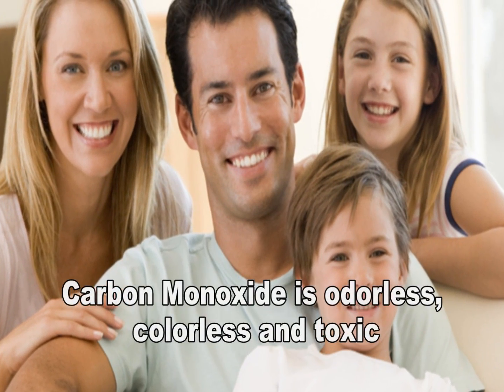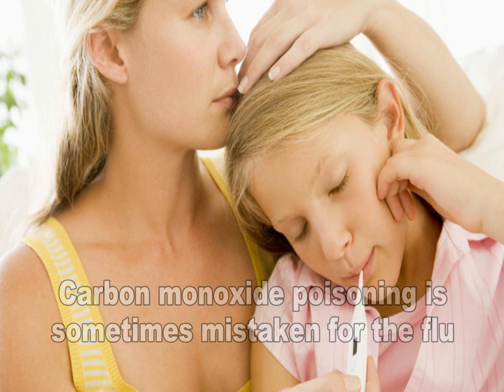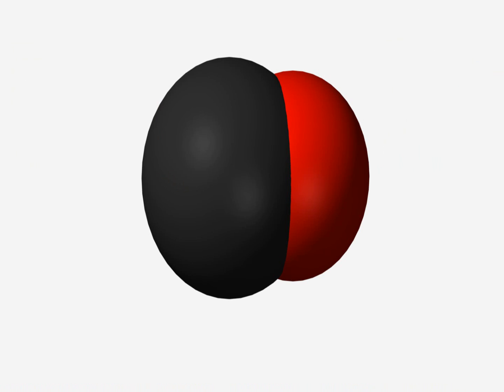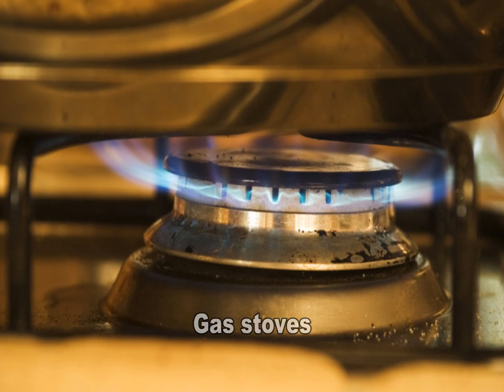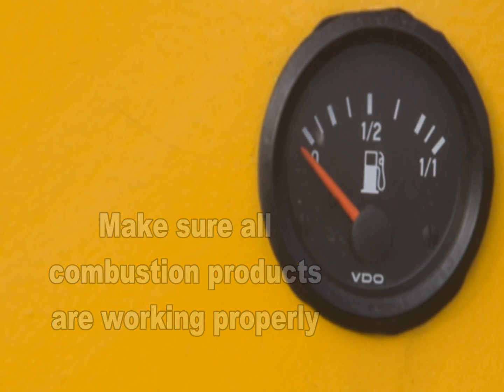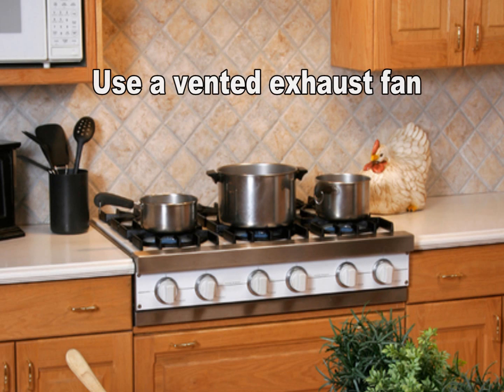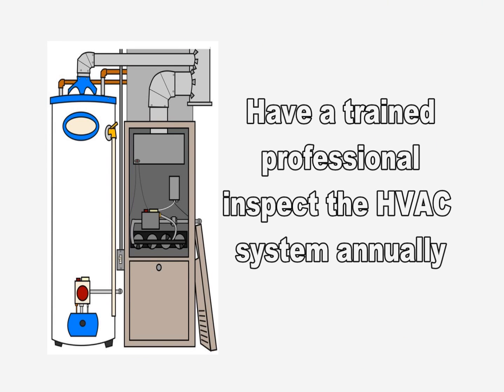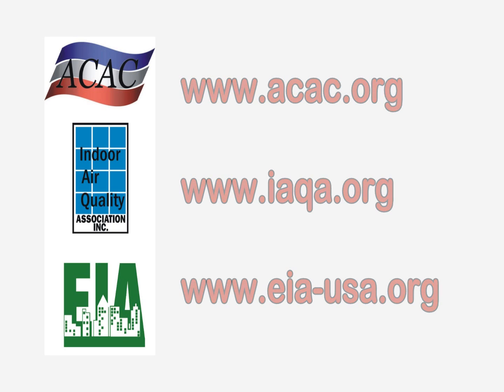Carbon Monoxide Dangers in the Home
Carbon monoxide is an odorless, colorless and toxic gas. Because it is impossible to see, taste or smell carbon monoxide, it can kill you before you are aware it is in even in your home.